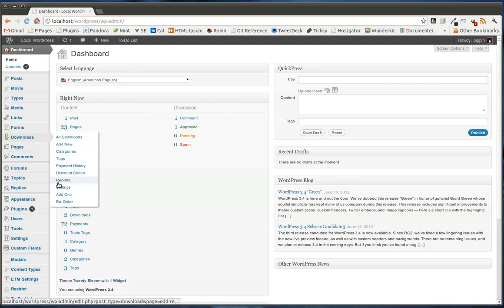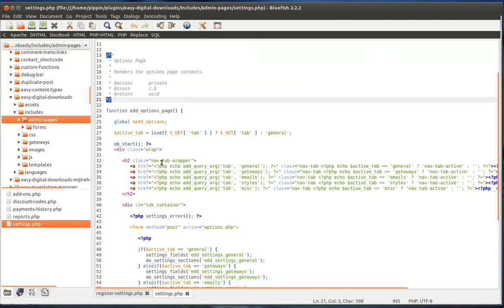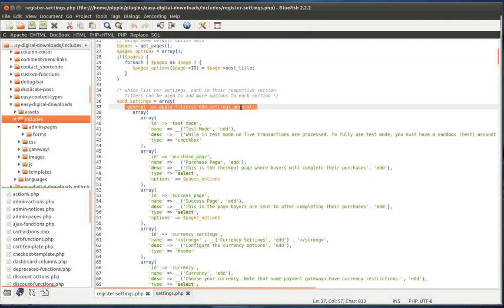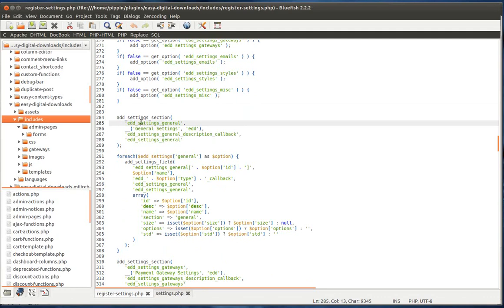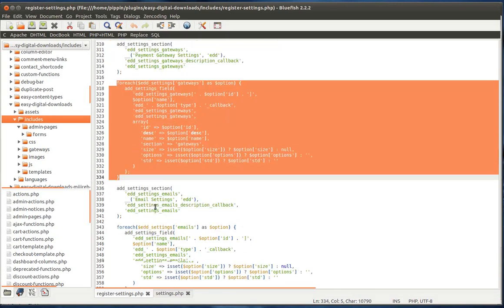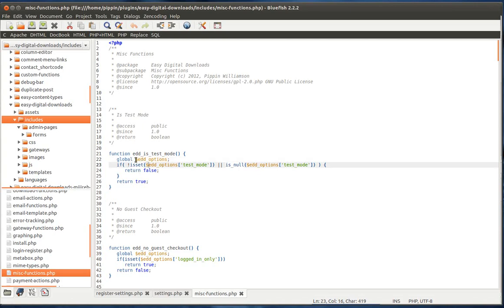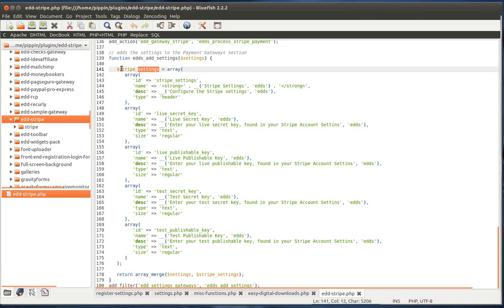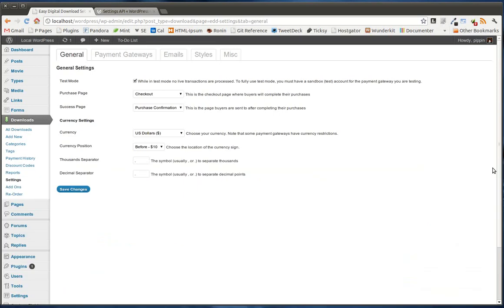How I Built the Easy Digital Downloads Settings System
The Easy Digital Downloads plugin has a bit of a unique settings system, at least for developers. It's exceptionally easy to work with when creating add-ons, and this video walks you through how the system works.